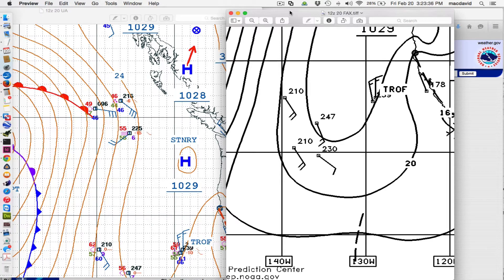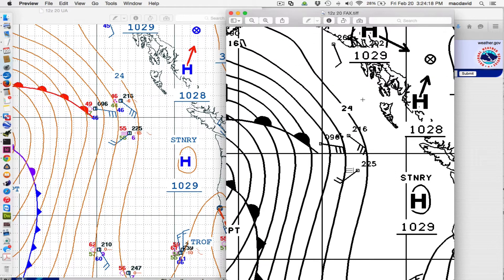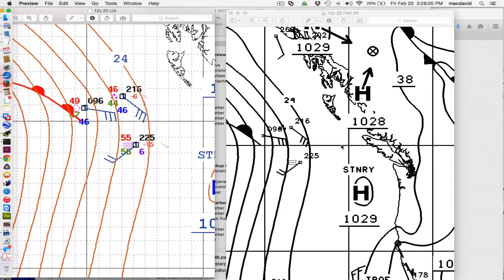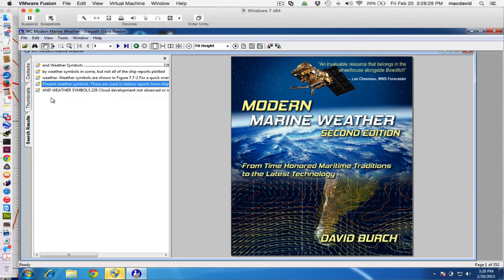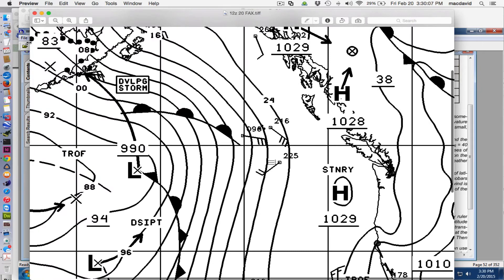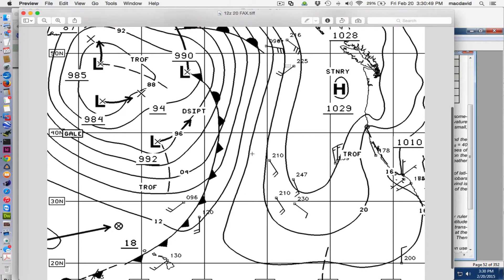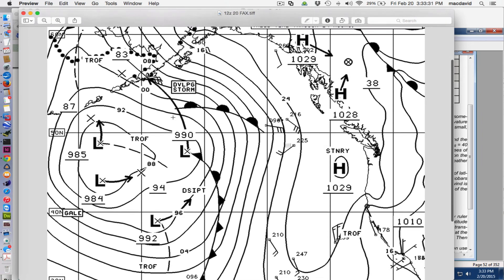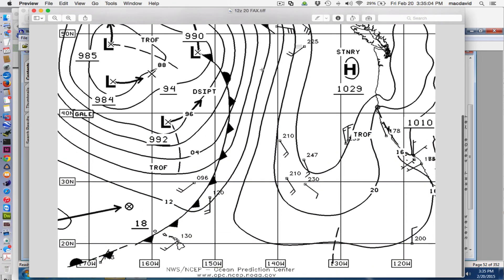Reading and wrting on weather maps Part 3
Please note also that the Ocean Prediction Center changed their website from what is in the videos. It is now Likewise, some of their menus have changes slightly once there.